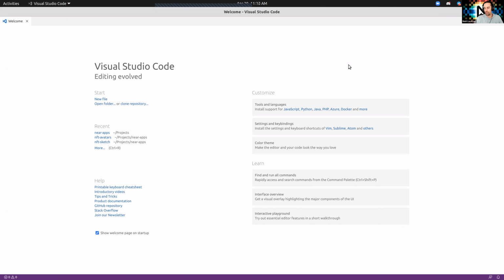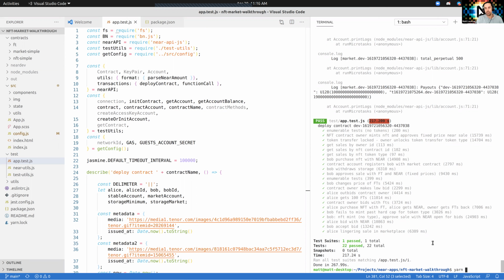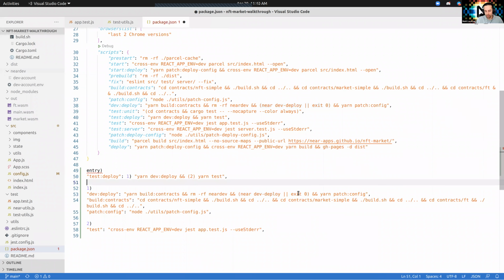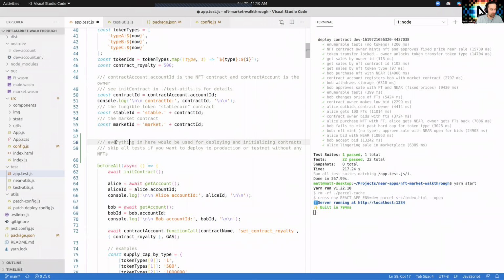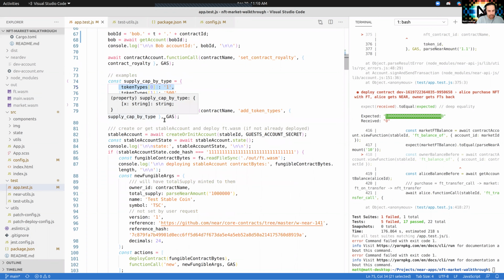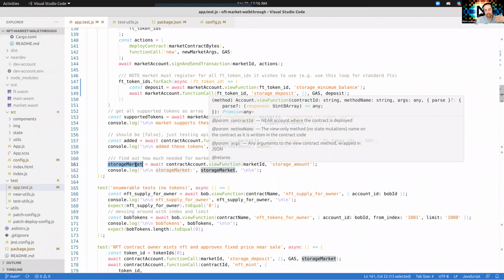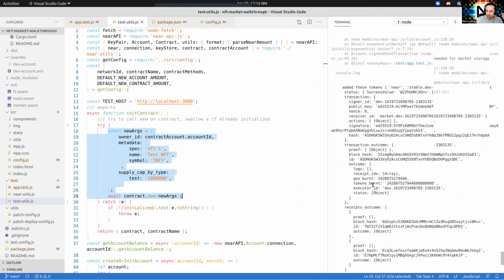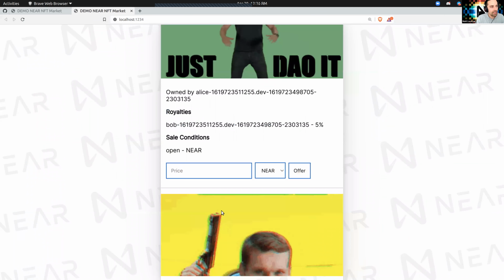Live App Review 25 - NFT Market Test and Deploy